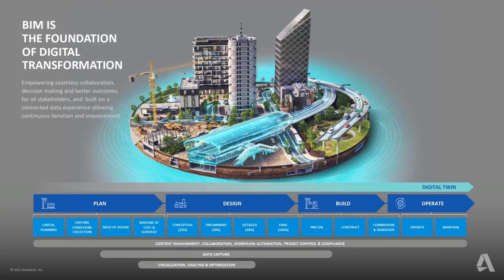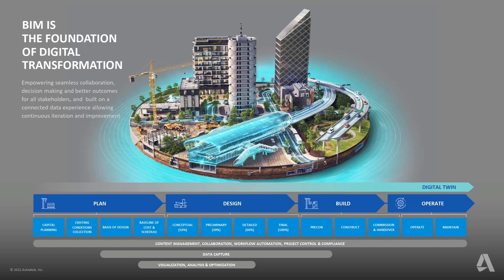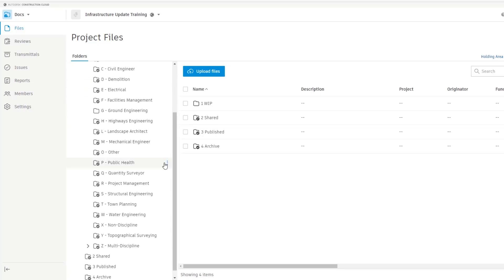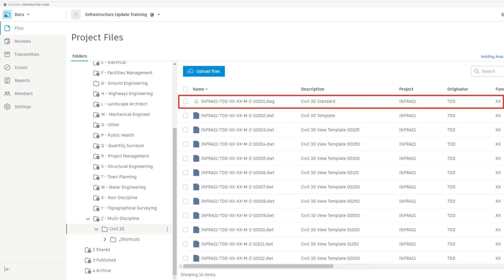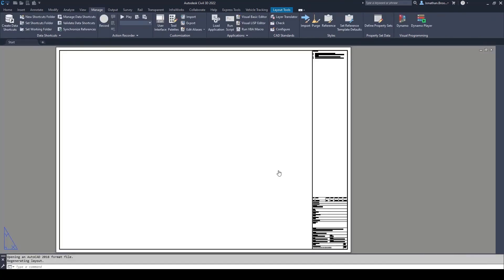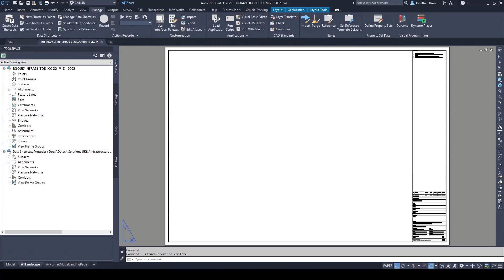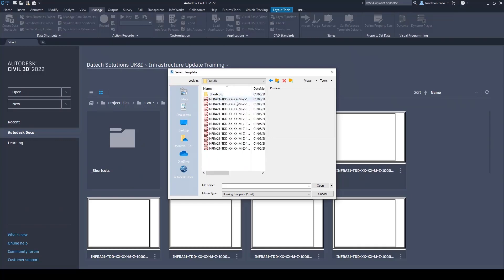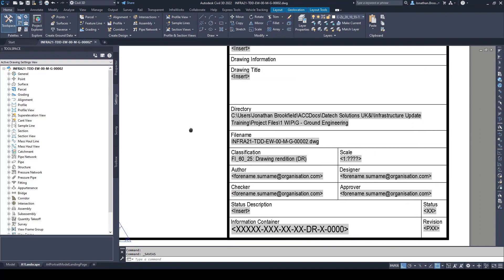Civil 3D - Templates and Reference Files Inside Autodesk Construction Cloud